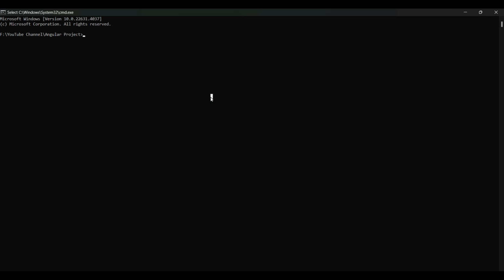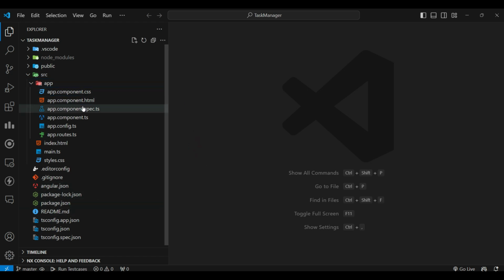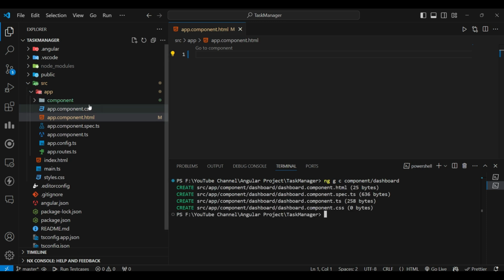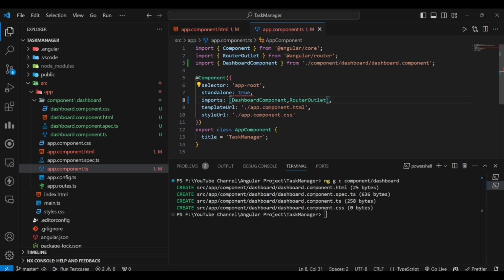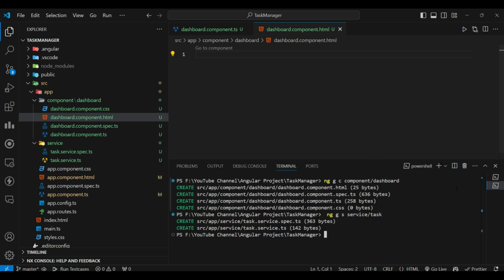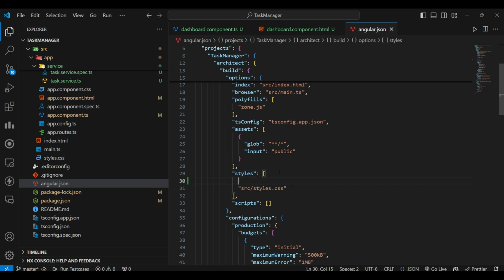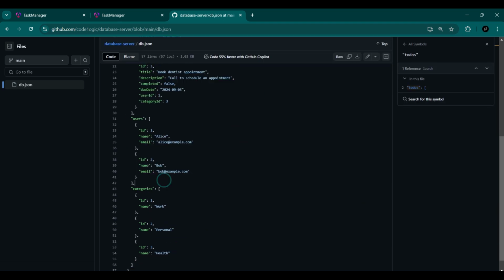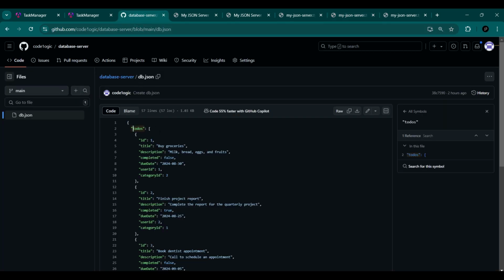Angular 18 Task Manager App Tutorial | Build with JSON Server - Full Stack Guide | Part 1